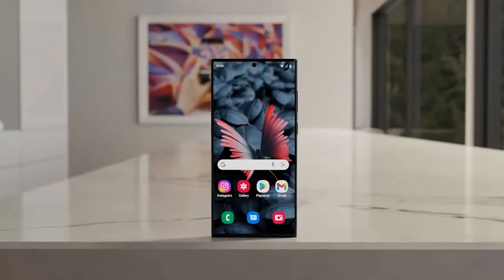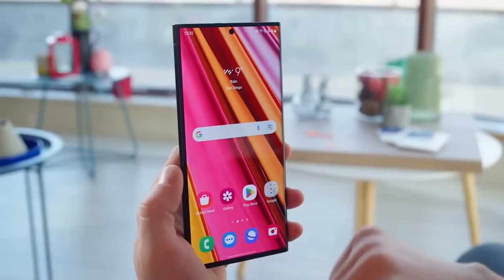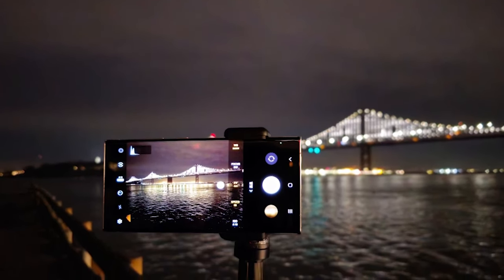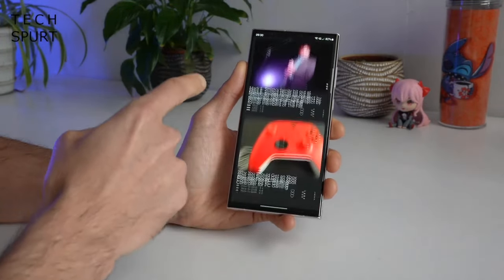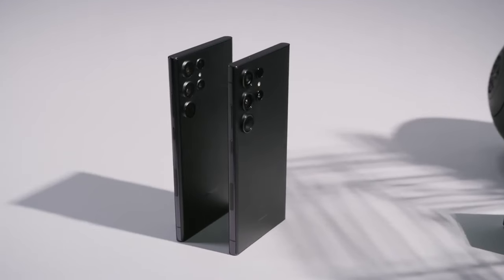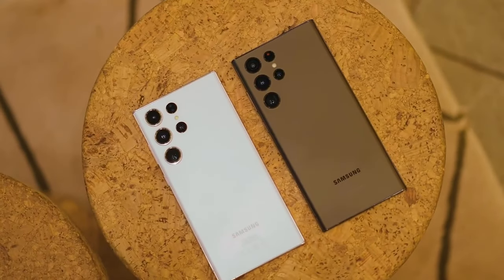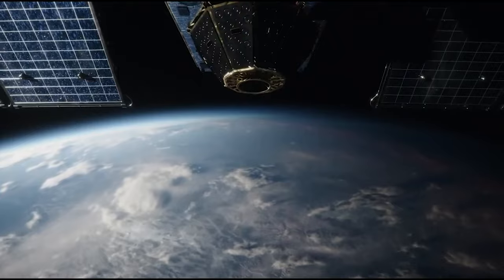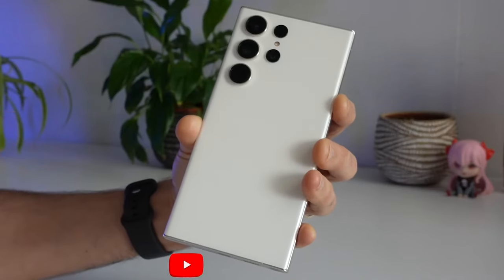Samsung Galaxy S24 Ultra - EVERYTHING SO FAR 🔥🔥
The highly anticipated Samsung Galaxy S24 Ultra is rumoured to make its debut in February  2024, and tech enthusiasts are buzzing with excitement over the numerous leaks and rumours surrounding the Samsung Galaxy S24 Ultra. According to the leaks, the upcoming Samsung S24 Ultra is expected to feature significant upgrades to its performance, camera, battery, charger, design,  display, RAM, and many other features. In this video, we will break down the top 15 rumoured changes expected to come with the Samsung S24 Ultra. Don't miss out and watch until the end of the video to learn more about this phone's potential upgrades.